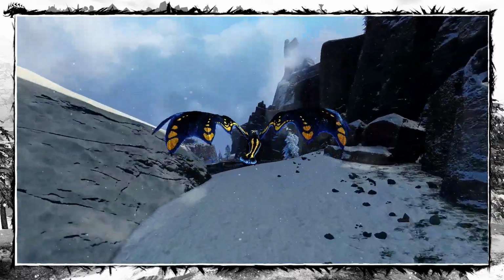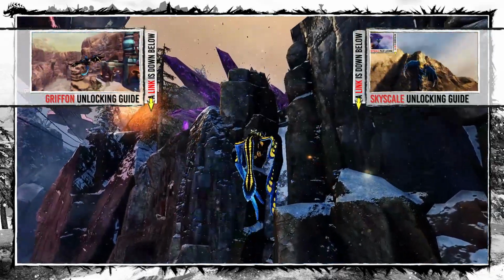Guild Wars 2 - Griffon vs Skyscale - Quick Flying Mounts Comparison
✘ Are you wondering which flying mount is better? This guide will help you :-)  ✘